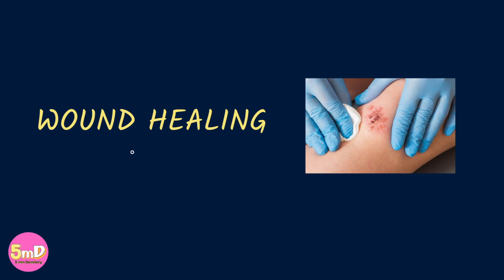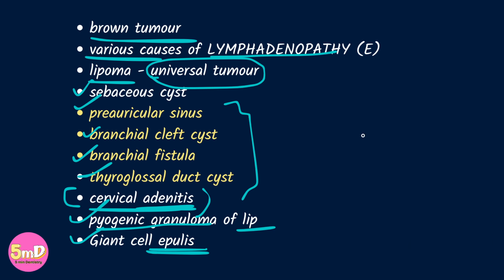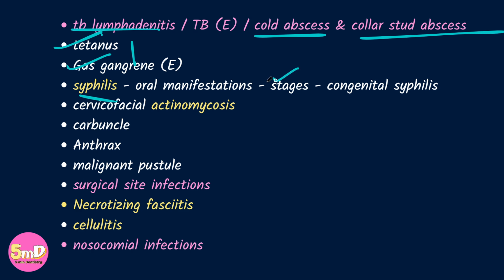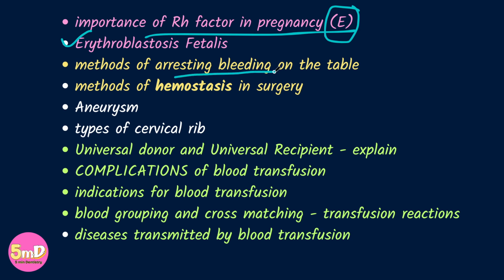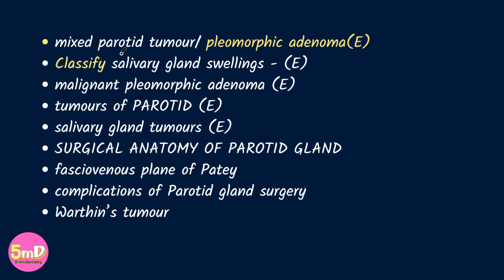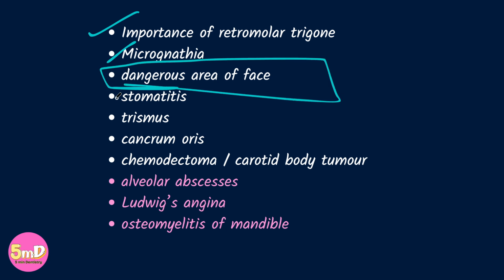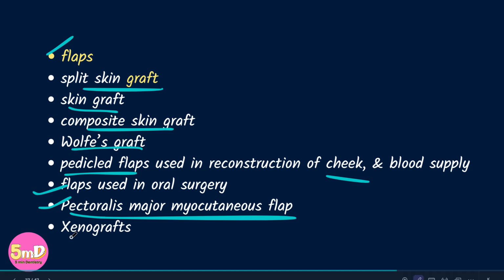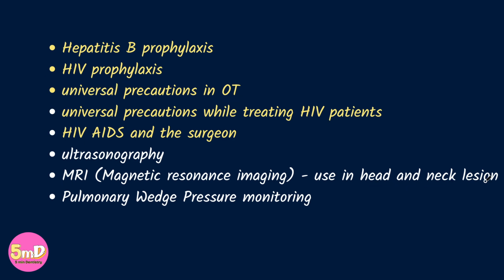GENERAL SURGERY - IMPORTANT - PREVIOUS YR QUESTIONS - BDS -5minDENTISTRY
Let's make learning easier and quicker with 5minDentistry